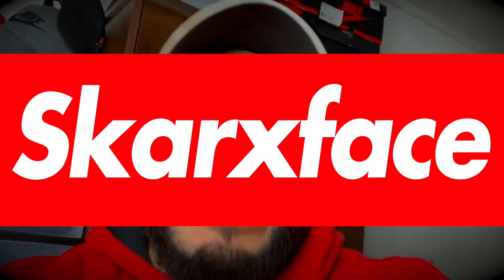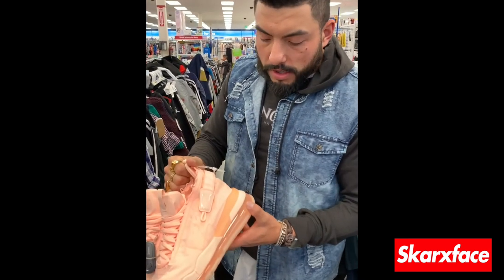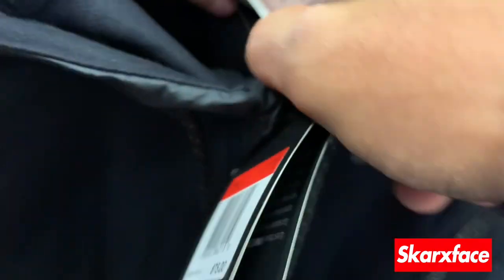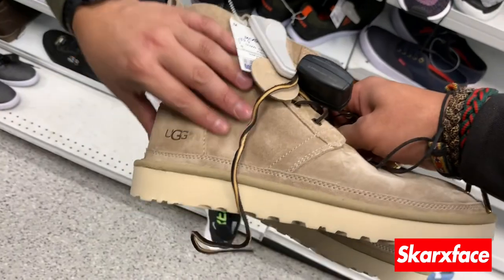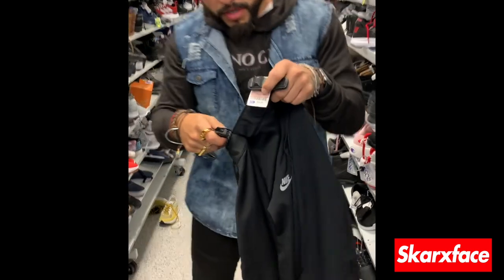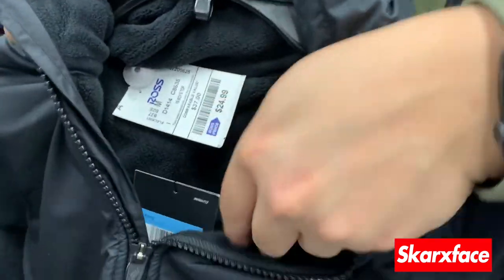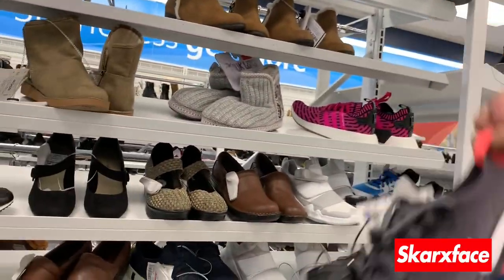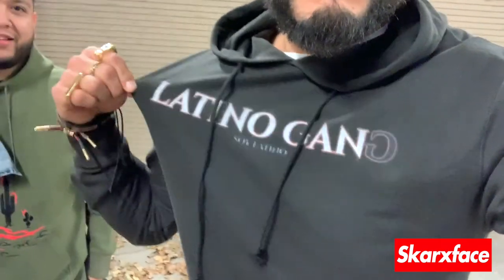Trip To Ross Nike Vapormax, Airmax, Rare collab Adidas and much more Finds!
What have you guys found?

eBay account